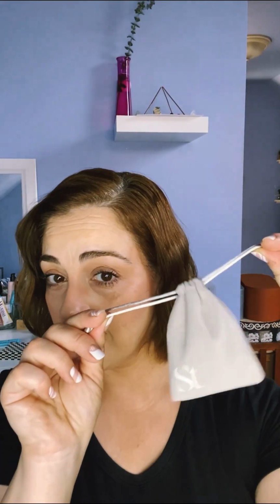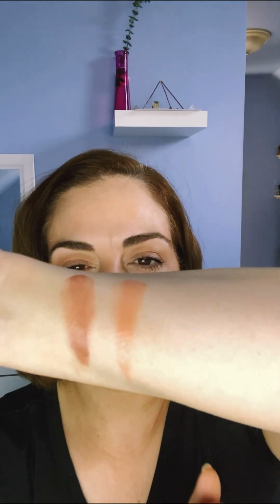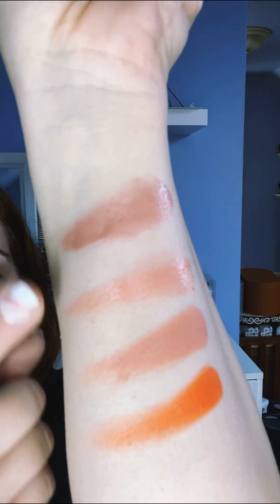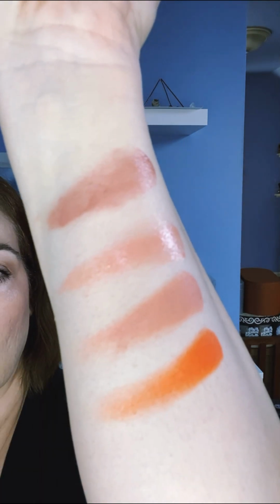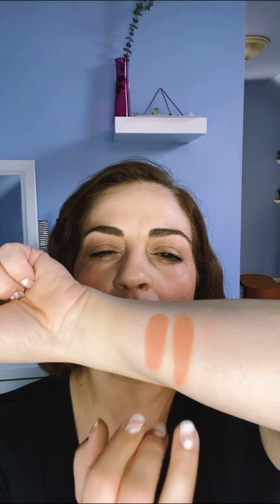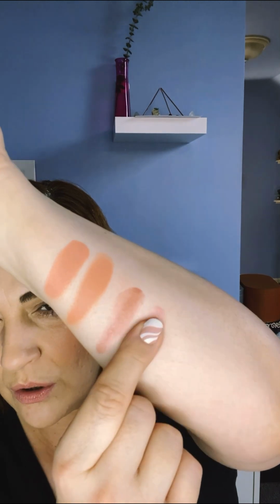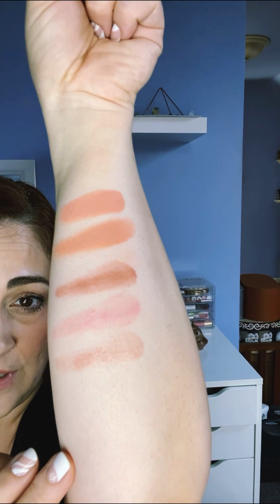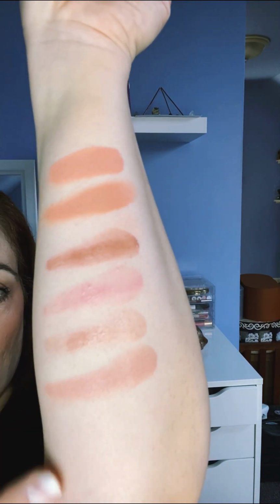Seint makeup Quarter 3 Shades of the Season - Swatches, comparisons & demo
Contact me with any questions or request a free color match - Click on the second tab: “Get a color match” that will take you directly to my short questionnaire about your skin and you can tell me what YOU want from your makeup - message me anytime with any questions!

* To shop Seint, click my Link Tree link, click the first tab that says “Shop Seint Makeup”, then search products listed

Seint makeup used:

Highlighters: Athens
Contour: Ash
Bronzer: Bella
Lip & Cheek: August, Homecoming, Melody, Jolene

Blush and Bronzer Brush

Other makeup used:

Elizabeth Mott Thank Me Later Eye Primer:

Clio Kill Lash Mascara -

Musician: @iksonmusic

I’m Lisa, licensed Esthetician for 22 years, obsessed with skin care, makeup, and all things beauty in general. I’m 47 years old now so my focus has shifted to products and techniques for mature skin. Of course, all are welcome, and I am happy to answer any questions you may have, discuss, share and learn from each other. I recently became a Seint artist because I tried a few products from the Demi line and absolutely fell in love. This stuff has been a game changer for my maturing skin so I am excited to share this line along with other products that I love.

My Link Tree that will take you to my website website is listed above, and all products will be listed right below.

I look forward to building a great community here with you!